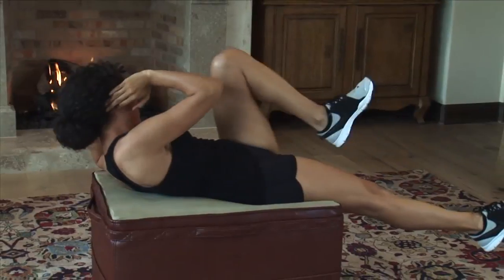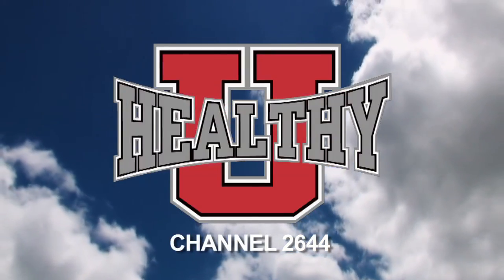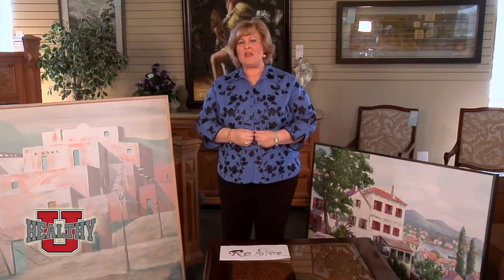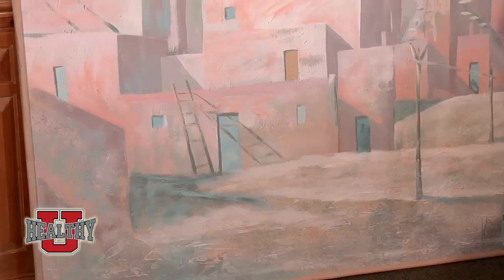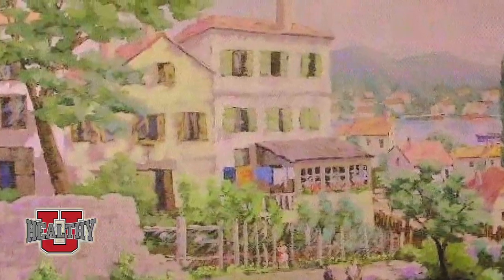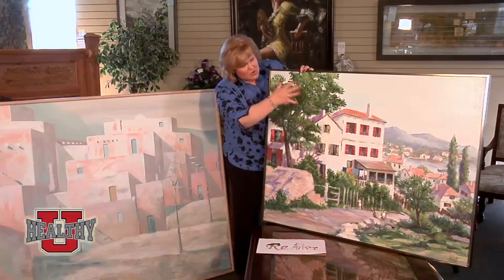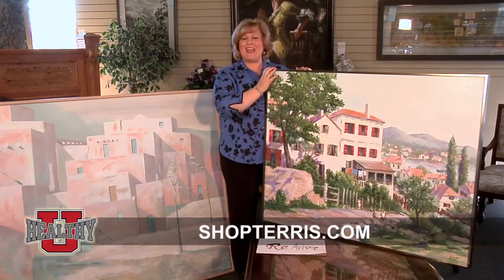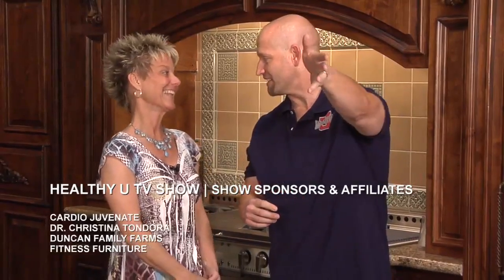HUTV - Season 3 Episode 4 - Terri's Consign & Design Furnishings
Terri Bowersock, founder of Terri's Consign & Design Furnishings, gives ideas on how to ReArt!